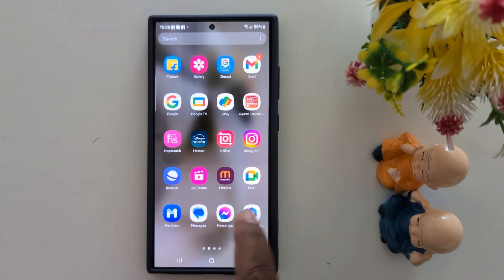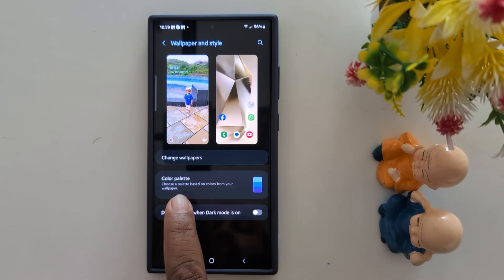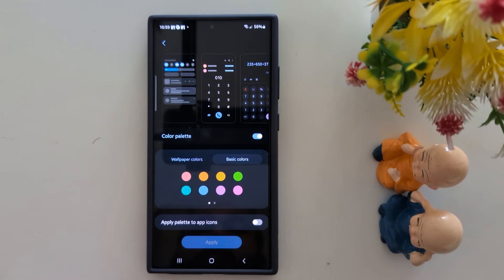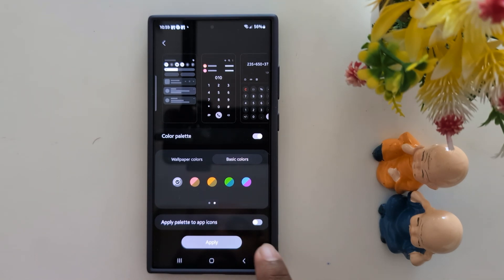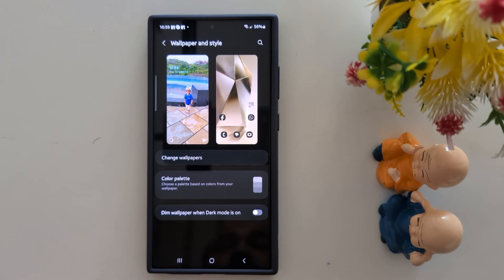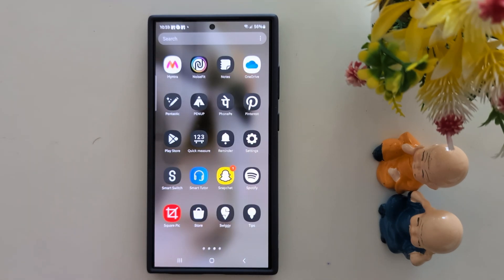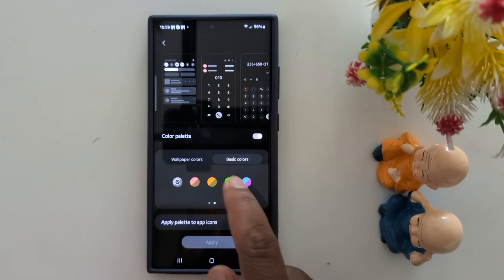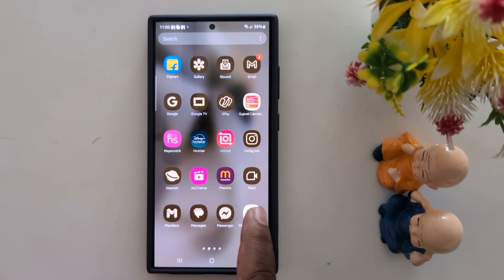How to Set Dark Icons on Samsung Galaxy S24 Ultra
How to Set Dark Icons on Samsung Galaxy S24 Ultra. You can change the app icon to dark using color palette settings to your Samsung S24 Ultra and other One UI 6.1 devices.

More Queries:
How to Set Dark Icons on Samsung S24 Ultra
How to Change App icons to dark on Samsung Galaxy S24 Ultra
Dark Icons in Samsung S24 Ultra
Samsung S24 Ultra Dark App Icons
Set Dark Icons on Samsung One UI 6.1.1
Change icon color on Samsung S24 Ultra
Set dark Icons in Galaxy S24 Ultra
Samsung One UI 6.1.1 Dark App Icons
S24 Ultra
Samsung